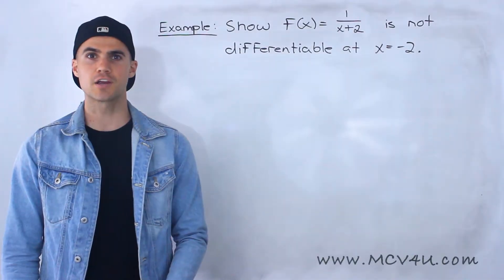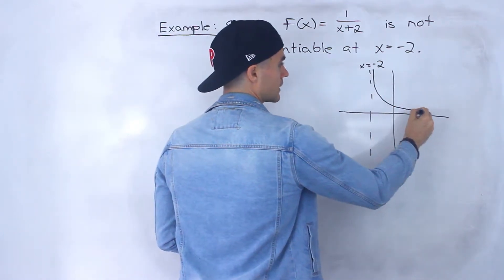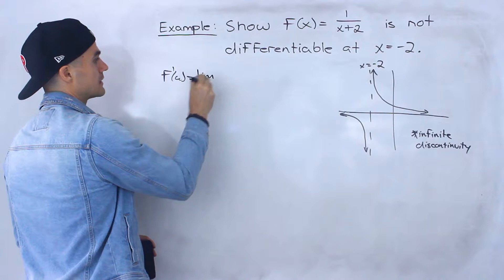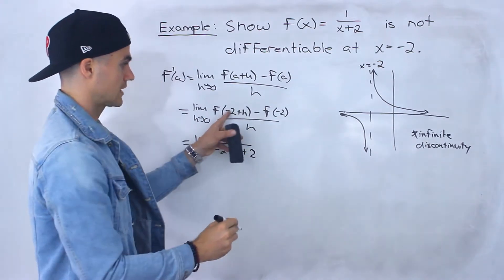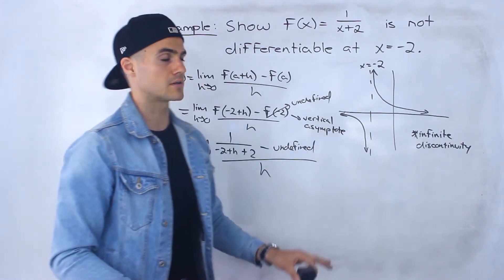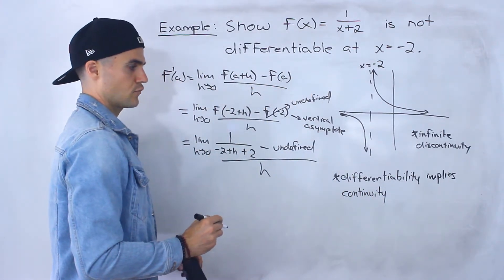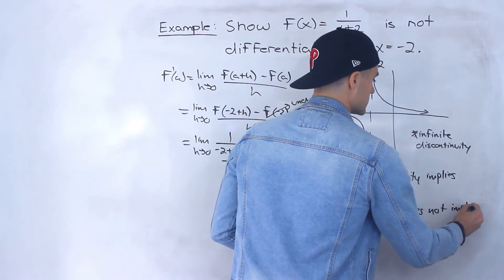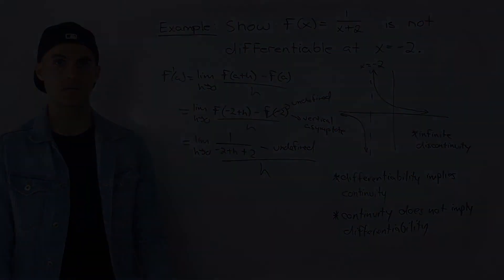MCV4U (Grade 12 Calculus & Vectors) Non-Differentiability (Asymptote)